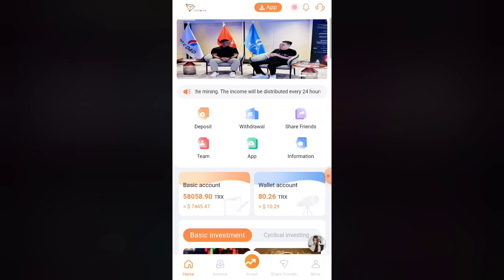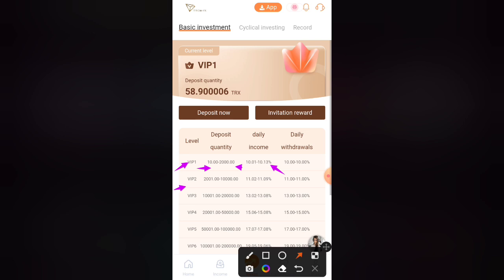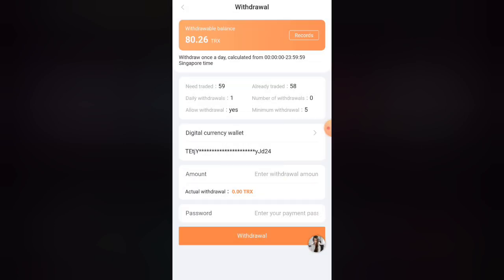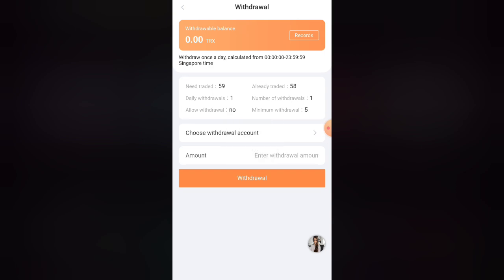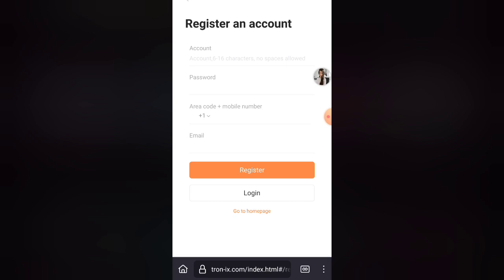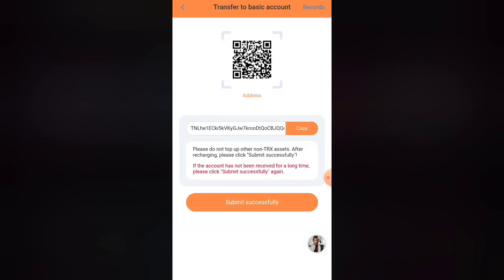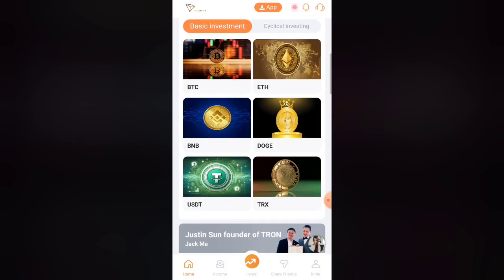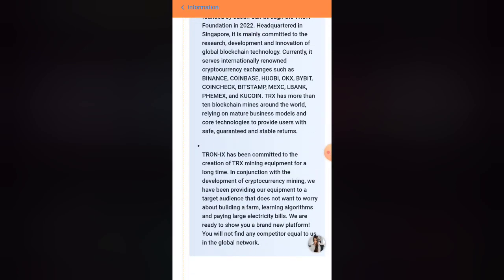TRX Earning Site Today | Tron Mining Site Today | Free TRX Earn Site | Tron Mining Site 2024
Registration link: ➡️

Daily income 10%-27%
Minimum deposit 10 TRX
Minimum withdrawal 5 TRX
[Invitation reward]
If you don’t have a deposit, you can invite friends to join by sharing the registration link. You can get up to 17% invitation commission and withdraw cash immediately
Recharge 100TRX and earn 10TRX per day
Recharge 3000TRX and earn 330TRX per day
Recharge 10,000TRX and earn 1100TRX per day